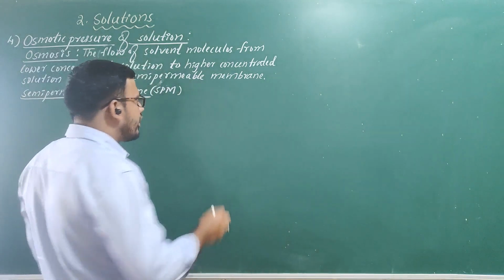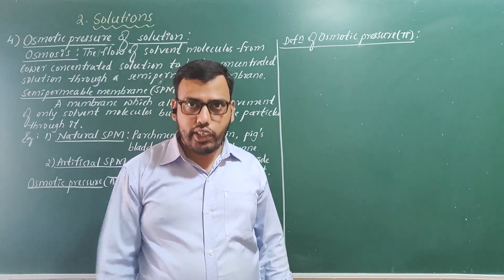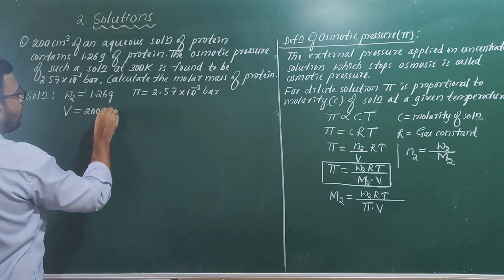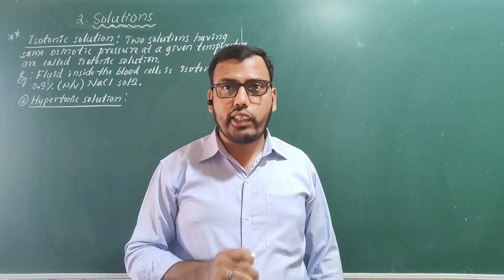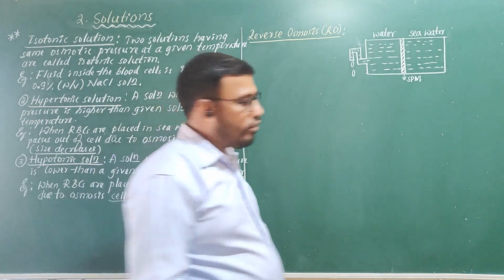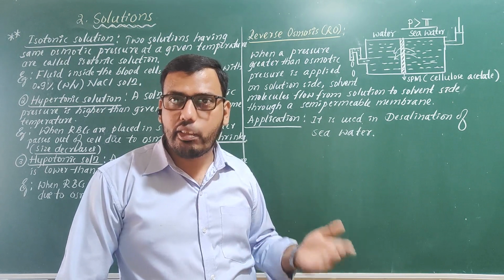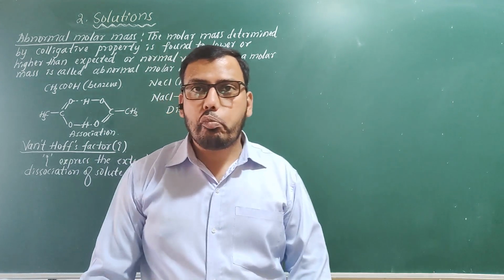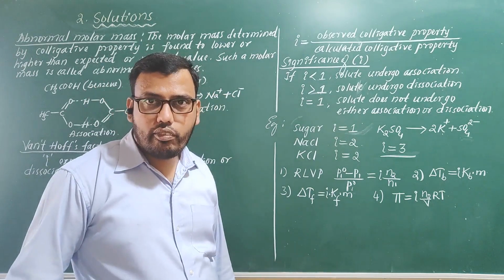CLASS 12 | CHEMISTRY | BY HANIF HAVERI SIR | SOLUTIONS | LECTURE 08